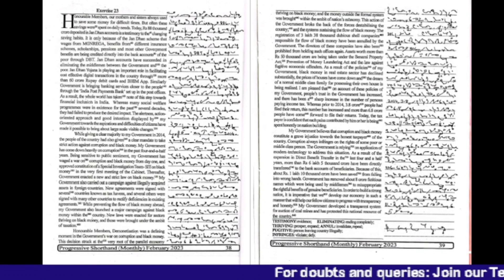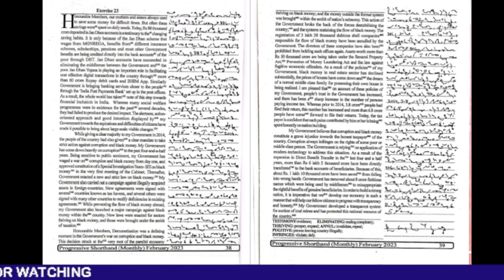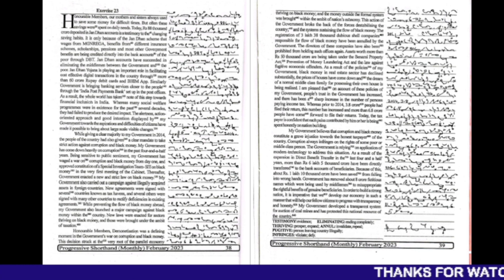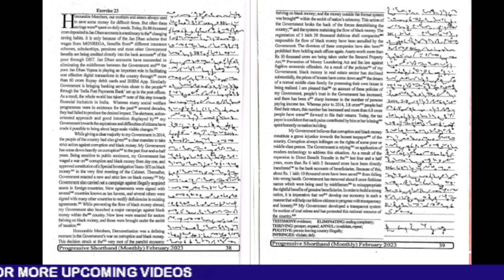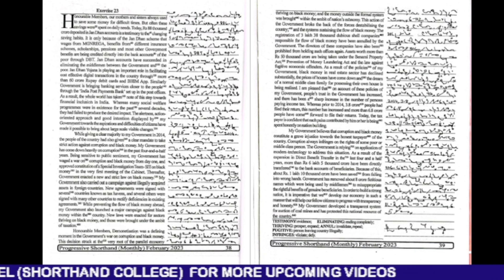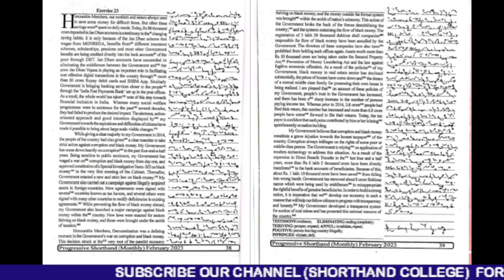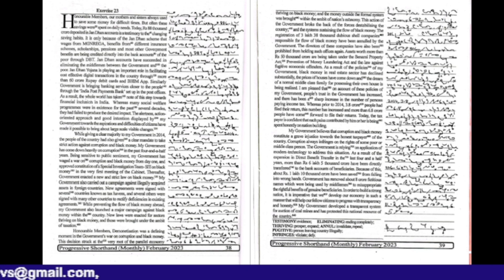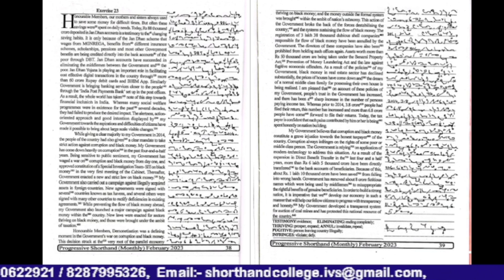#72 | 100 WPM | SHORTHAND DICTATION | PROGRESSIVE MAGAZINE FEBRUARY 2023 | EX-23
Dictation #72 | 100 WPM | PROGRESSIVE MAGAZINE FEBRUARY 2023 | FEBRUARY 2023 |

PREPARE FOR THE SSC STENO SKILL TEST WITH SHORTHAND COLLEGE.